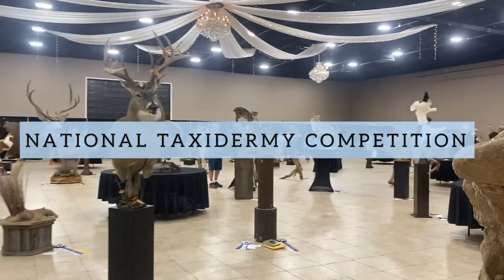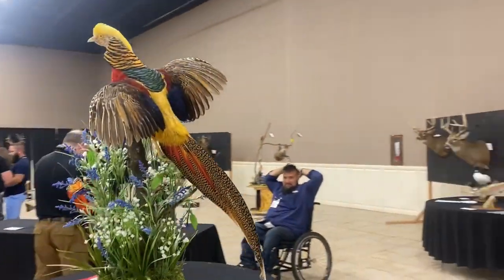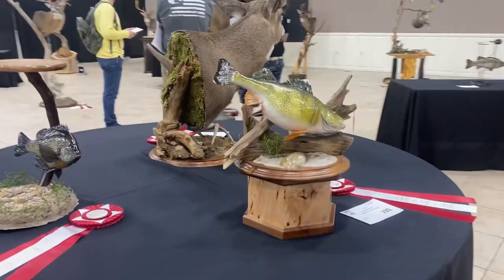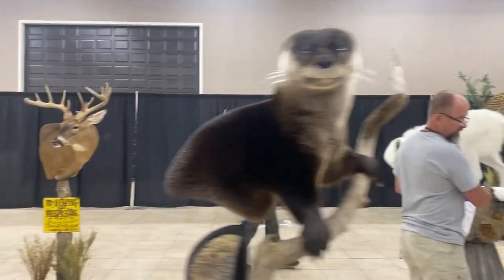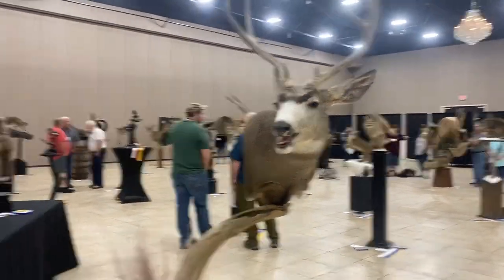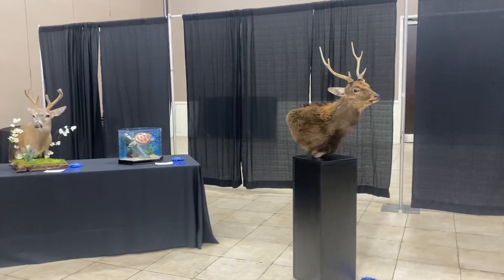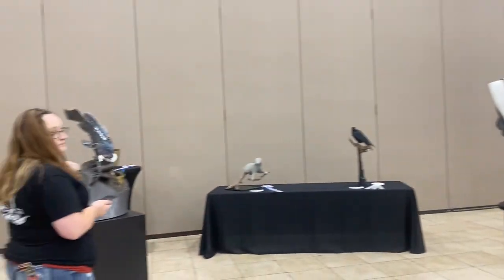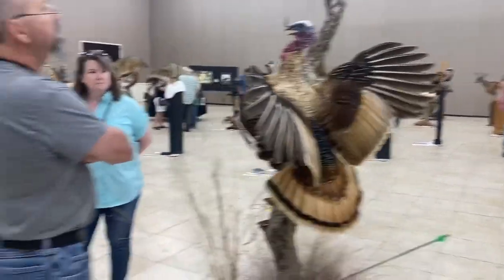National Taxidermy Competition 2022 - Showroom Walkthrough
A walkthrough of the showroom at the National Taxidermy Competition, July 2022. This competition is put on by the National Taxidermy Association (NTA) and held in conjunction with the annual convention. This years show was held in Wilmington, Ohio. There was taxidermists from all over the country in attendance!